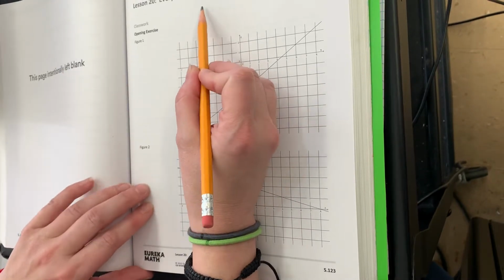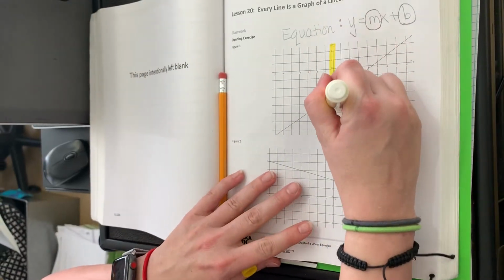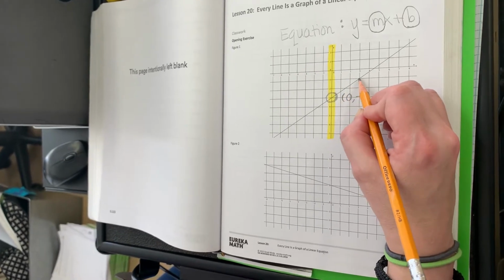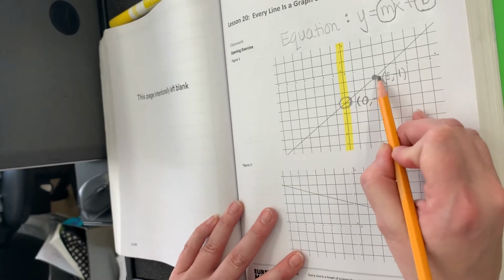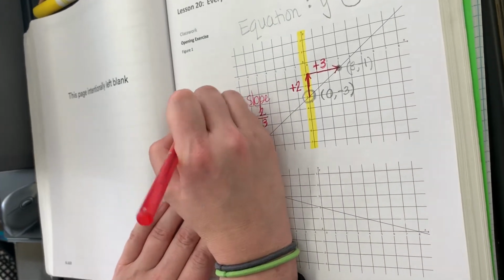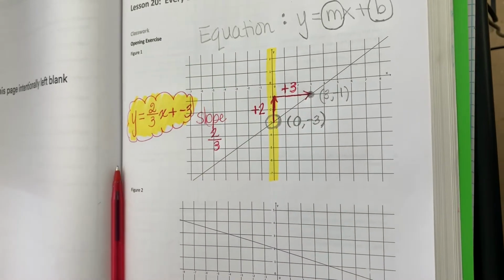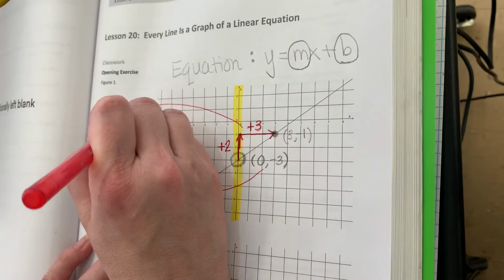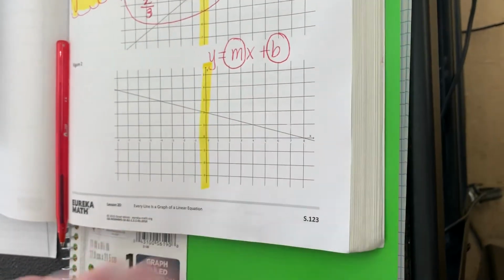M4 L20 Every Graph is a Line of a Linear Equation Part 1